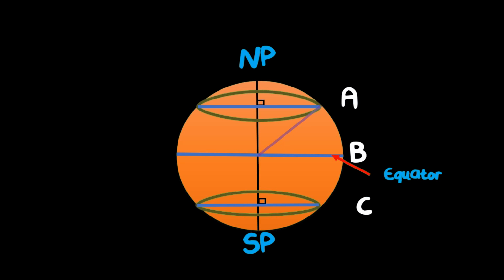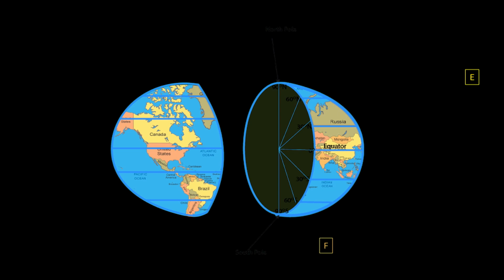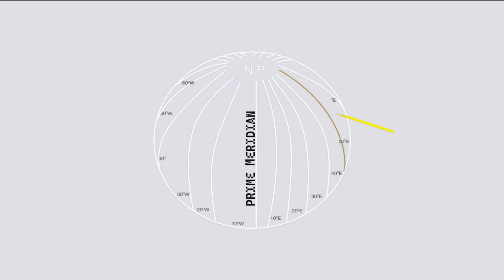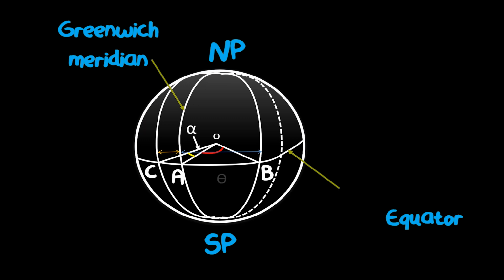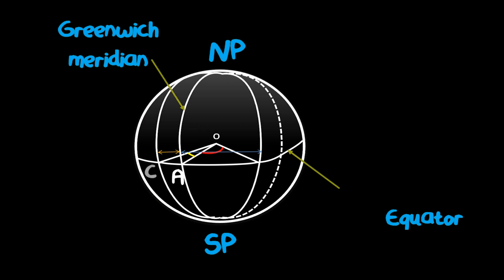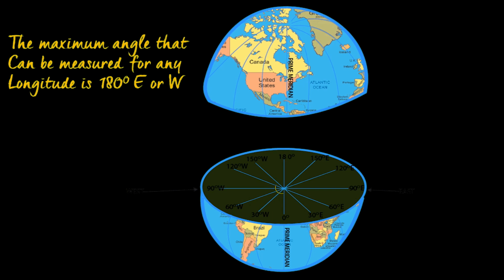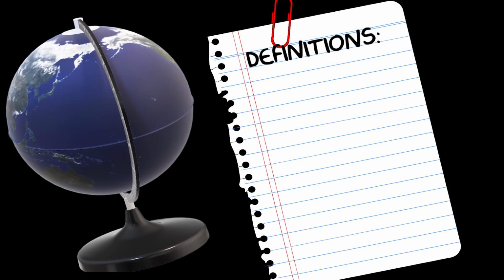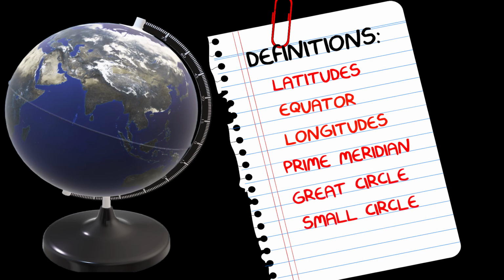(K.C.S.E 2023) LONGITUDES AND LATITUDES LESSON ONE. PART 2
Join us on today's lesson as we study a form four topic on Longitudes and Latitudes. You can find here, an introduction into the topic with relevant and UpToDate definitions and examples that will help you understand and apply the knowledge equipped to solve K.C.S.E questions with ease.
For personalized tutorial services in all Sciences, Mathematics and Languages. Call us through 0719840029.